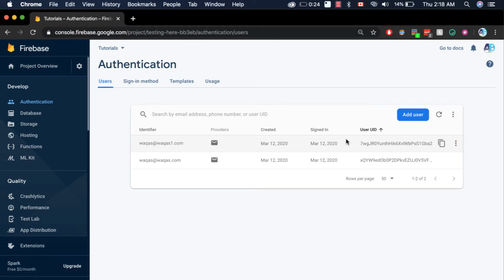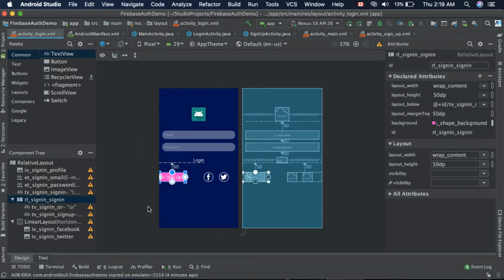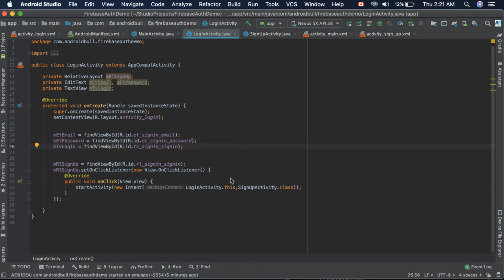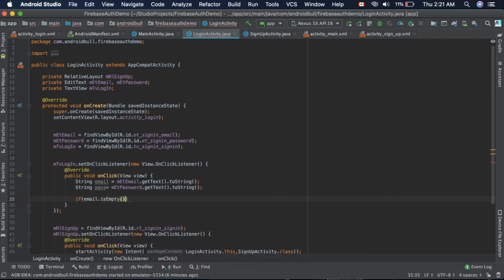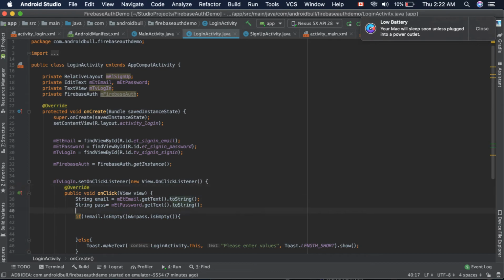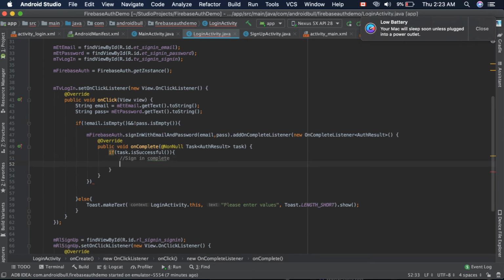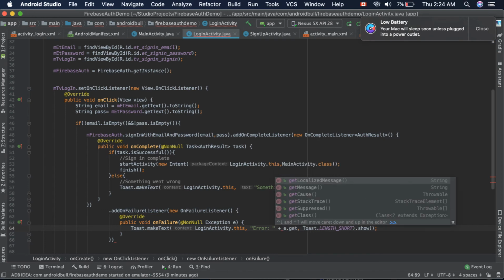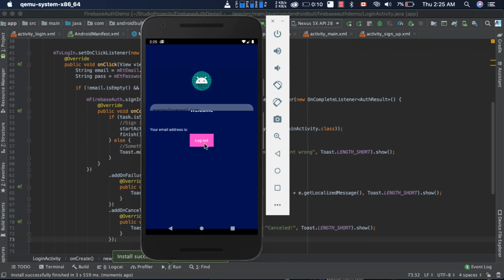10. Login user with email and password using Firebase Auth in Android Studio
Here, in this tutorial, you can see I got the email and password from the user and perform the login. And also inform the user if the login failed.

In this complete series, I will be showing you how can you built this Android app using Firebase Authentication.

✅ How to build the interface like this in Android Studio
✅ What is Firebase Authentication?
✅ How to connect your app to Firebase?
✅ How to add Firebase Authentication SDK in your android app?
✅ How to Sign up using email and password in the Android app?
✅ How to logout a user from an app?

Starting from building this UI and then implement the sign-signup functionality using Firebase, each and everything will be covered and explained.